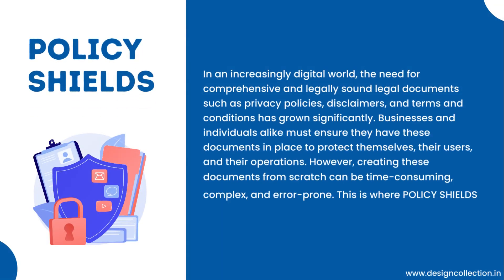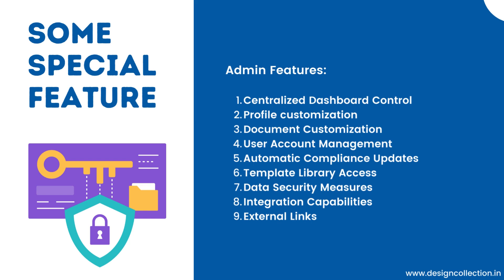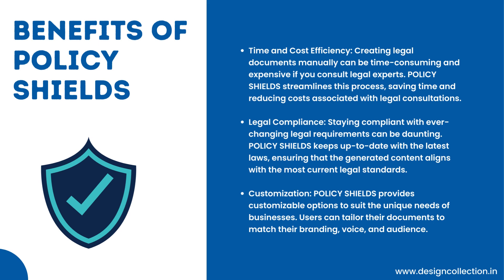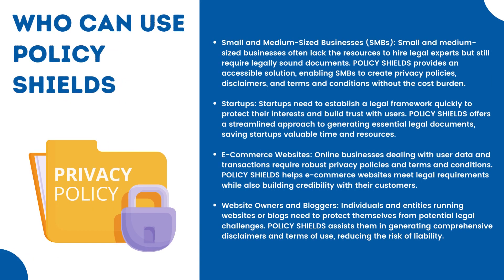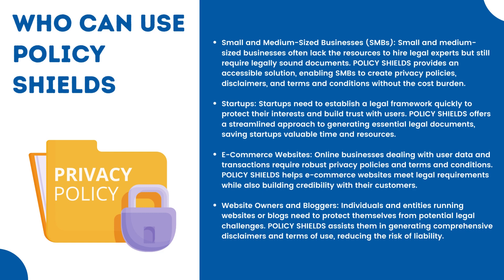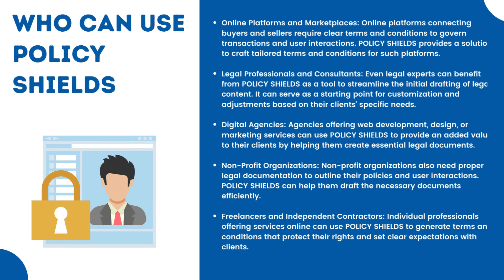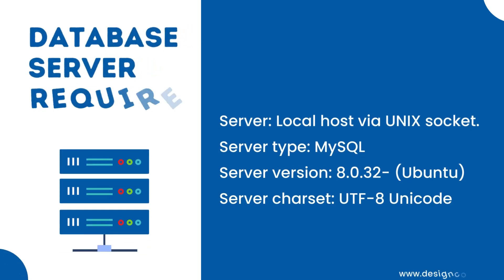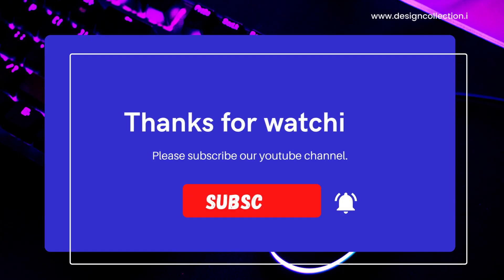POLICY SHIELDS generatese Privacy Policy, disclaimer, and terms and conditions.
Introducing POLICY SHIELDS, a state-of-the-art solution revolutionizing the creation of essential legal documents such as privacy policies, disclaimers, and terms and conditions. This innovative tool automates the generation of crucial legal content, saving time and ensuring accuracy for businesses and individuals alike. With POLICY SHIELDS, crafting comprehensive and legally sound documents has never been easier, providing a shield of protection for your online presence and interactions.

✅ MYSQL Configuration:

 • How to Create MyS...

✅ Inquiry Now:
IT SERVICE | DIGITAL MARKETING | LEAD GENERATION